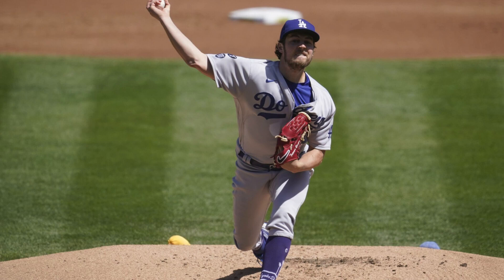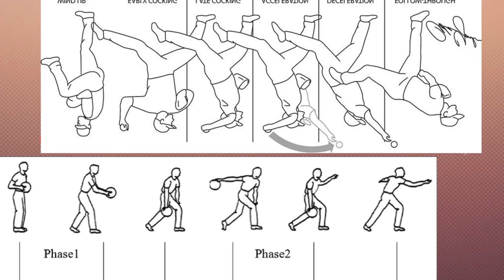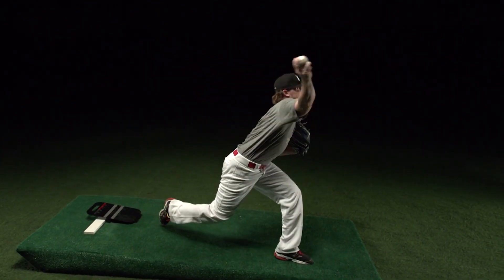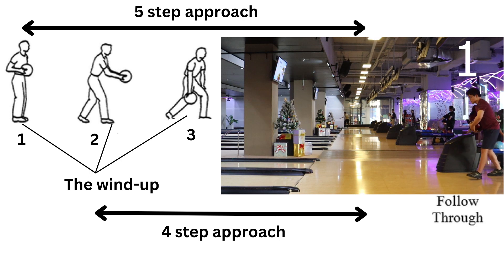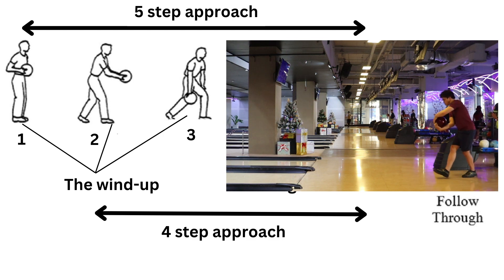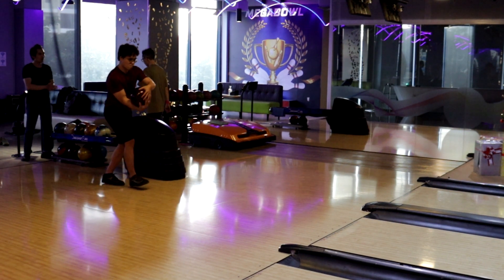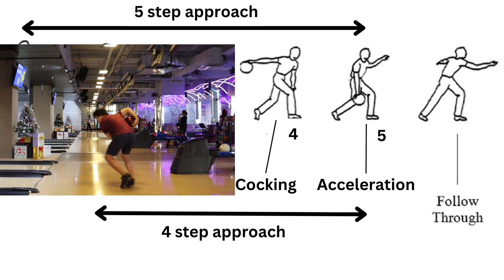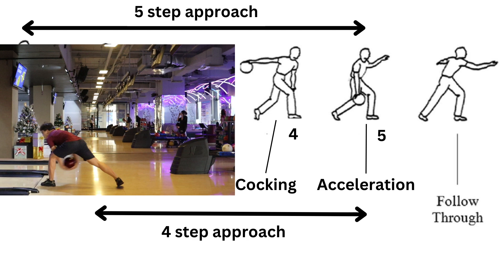Two-Handed Bowling Fundamentals: Optimize your Approach Timing and Footwork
This video will provide a step-by-step guide on how to properly grip the bowling ball, position the body, and execute the rolling using 2 hands. The video also includes tips and insights for practicing and perfecting the two-handed approach.

00:43 Base ball approach vs Bowling approach
01:34 The wind-up phase (Step 1,2,3)
02:28 The cocking - acceleration phase
05:05 The follow-through phase